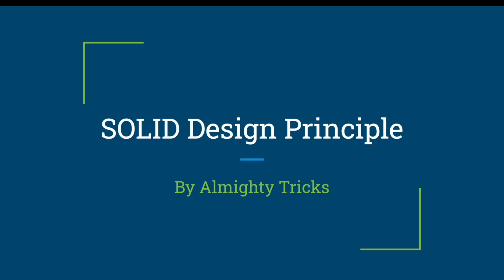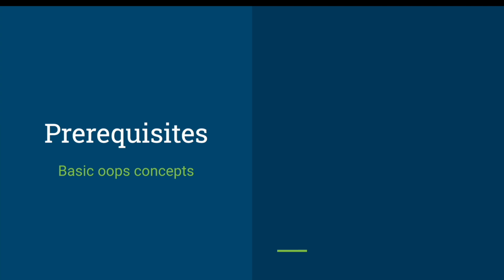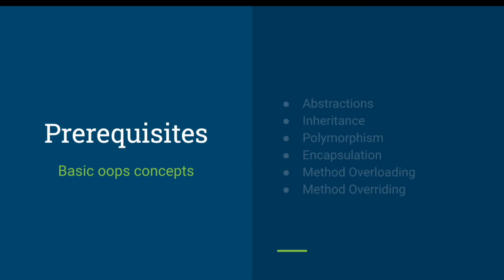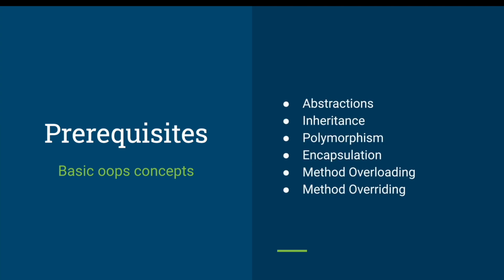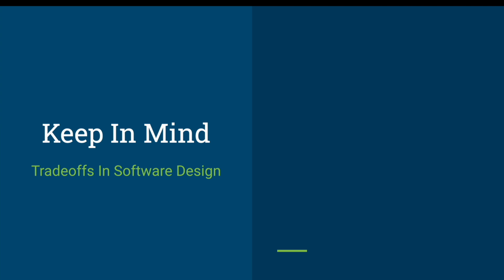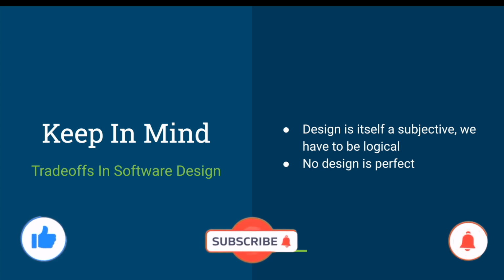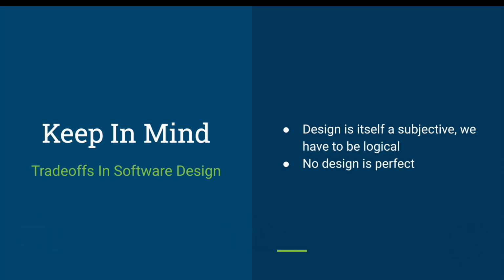Introduction to SOLID Design Principles With Simple Example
This video is introduction to SOLID design principle.
SOLID is an acronym that stands for five key design principles: single responsibility principle, open-closed principle, Liskov substitution principle, interface segregation principle, and dependency inversion principle. All five are commonly used by software engineers and provide some important benefits for developers.

0:00 - intro
0:30 - Prerequisite for solid design principles
0:49 - Keep in mind for System design
2:28 - Solid design principles
4:20 - SOLID acronym